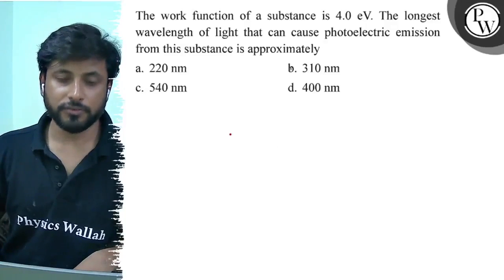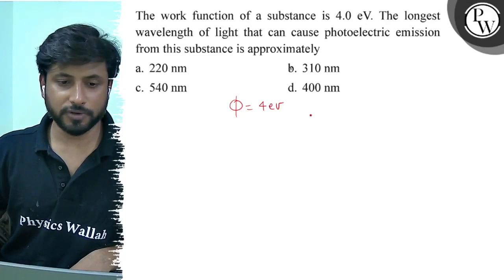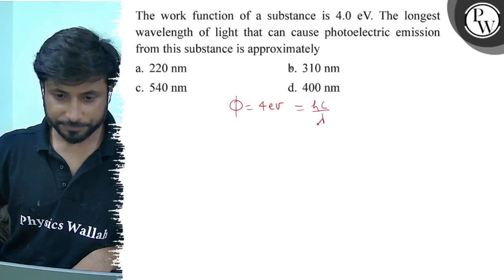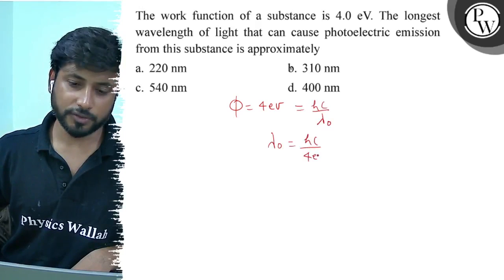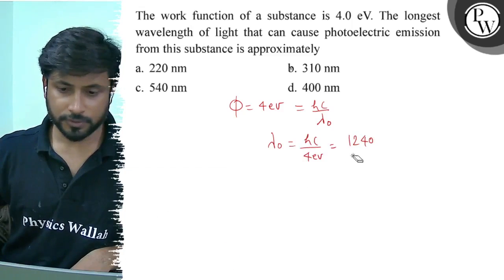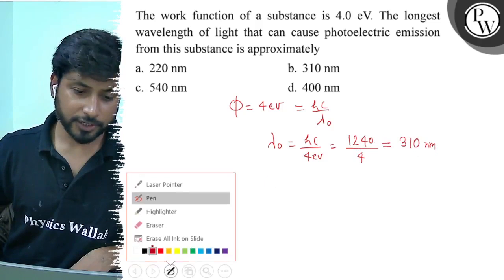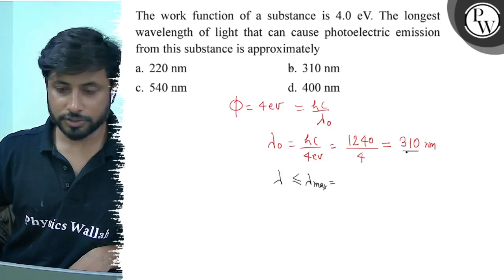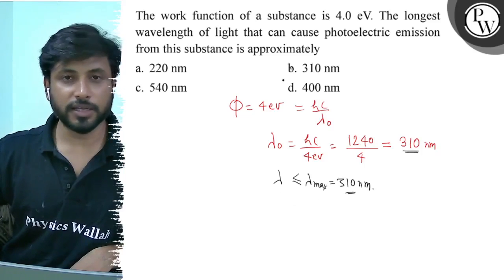The work function of a substance is 4.0 eV. The longest wavelength of light that can cause photoe...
The work function of a substance is 4.0 eV. The longest wavelength of light that can cause photoelectric emission from this substance is approximately
a. 220  nm
b. 310  nm
c. 540  nm
d. 400  nm